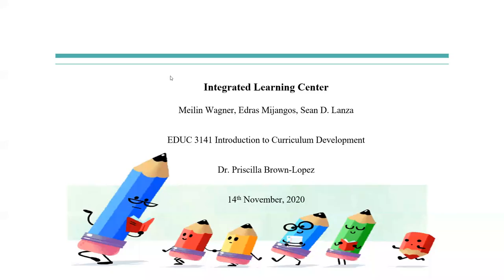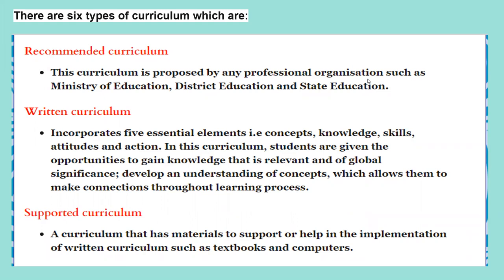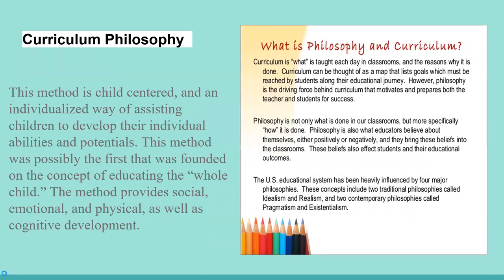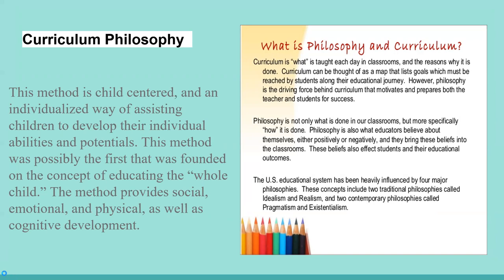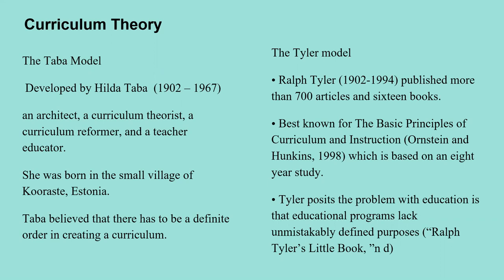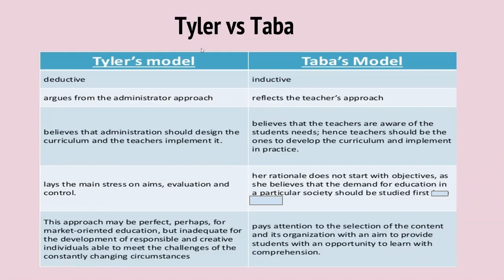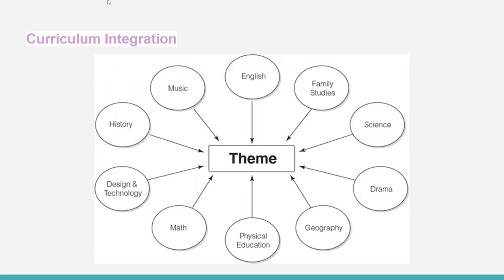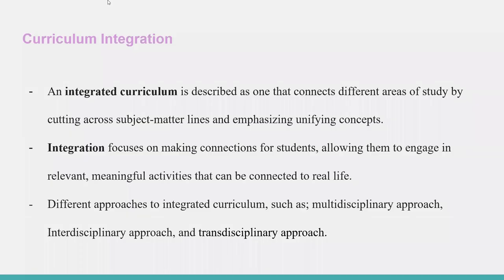Integrated learning Center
Curriculum Development